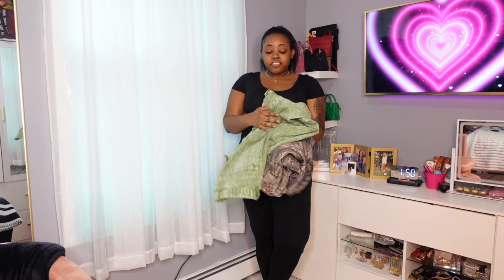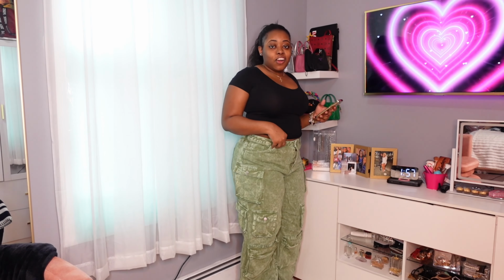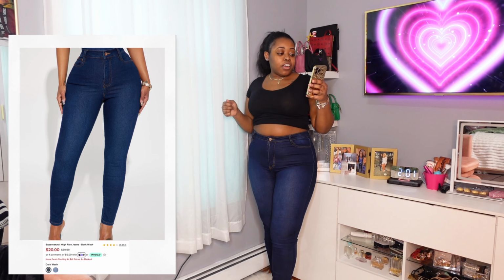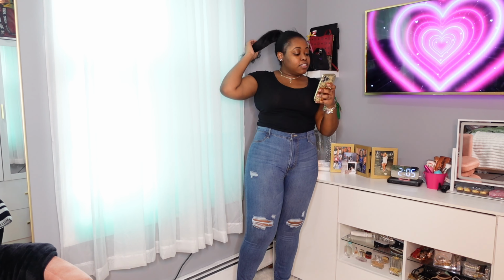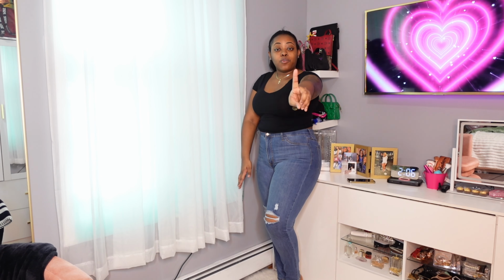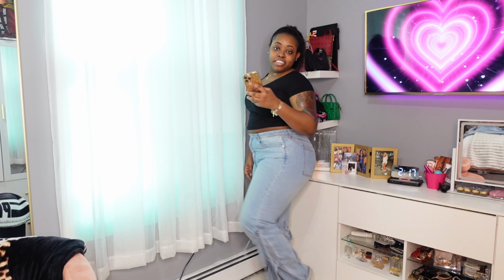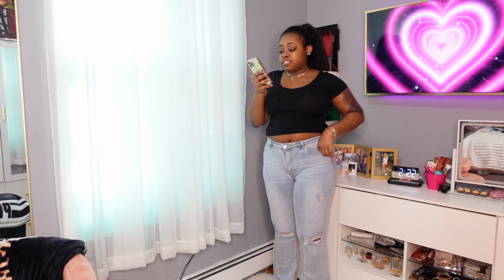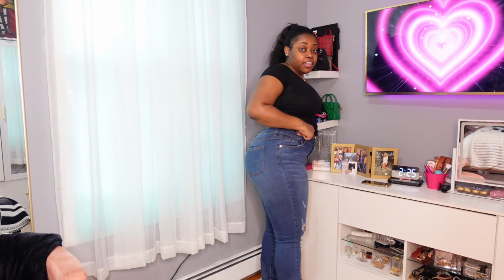RATE MY FASHION-NOVA JEANS| cargos, skinny, boot cut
-AMAZON STOREFRONT